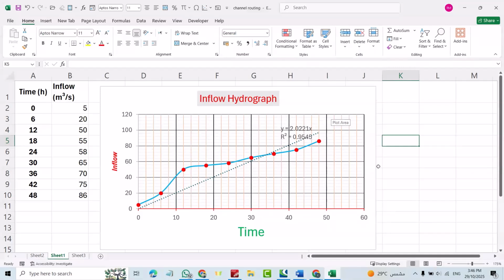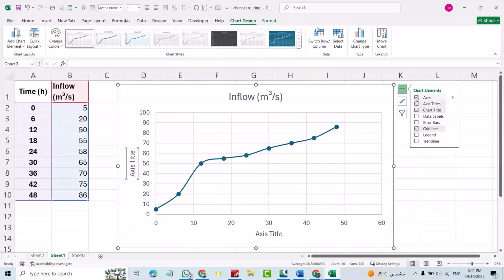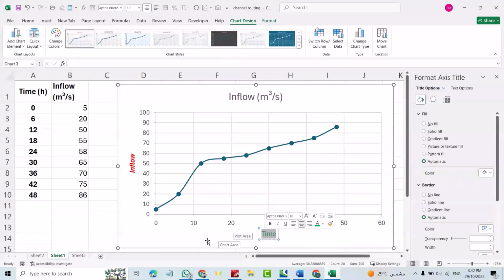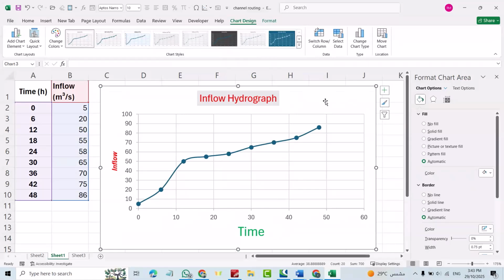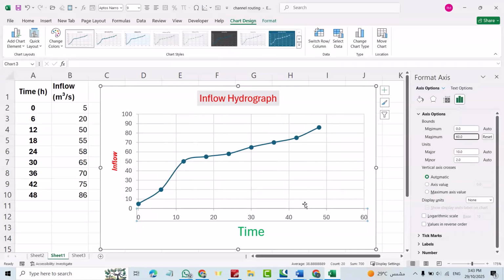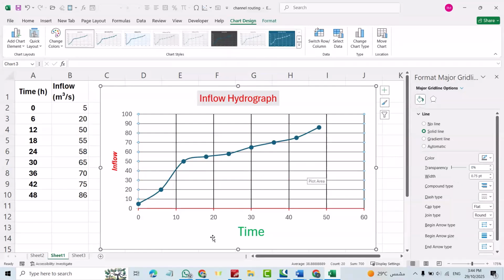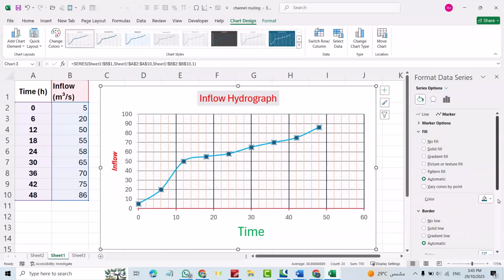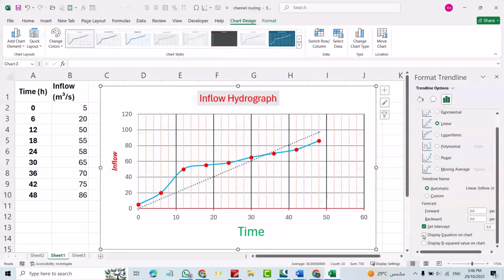How To Make A Line Graph In Excel-EASY Tutorial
Ready to learn how to make a line graph in Excel — quickly and easily? In this step-by-step tutorial, I’ll show you how to create a clear and professional line chart using your data. Perfect for students, beginners, researchers, engineers, teachers, or anyone working with data in Excel.

You’ll learn:

How to enter and select your data

How to insert a line graph in Excel

How to format the graph (axes, labels, title, legend)

How to make your chart look clean and presentable

This method works in all versions of Excel (Microsoft Excel 2010, 2013, 2016, 2019, Excel 365).

By the end of the video, you’ll be able to create a line graph confidently and use it in reports, presentations, assignments, and projects.

Try it along with me! 😊

Keywords (Search-Friendly Terms):
line graph in excel tutorial, how to make a line chart, excel for beginners, excel graph tutorial, data visualization in excel, create a chart in excel, student excel help, excel assignment help, excel basics, Microsoft Excel chart guide, step-by-step excel lesson